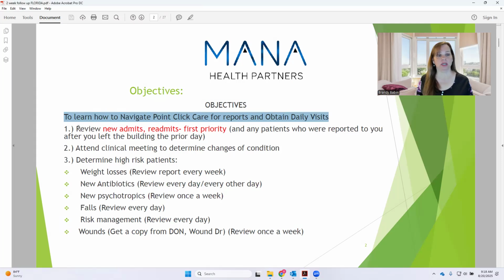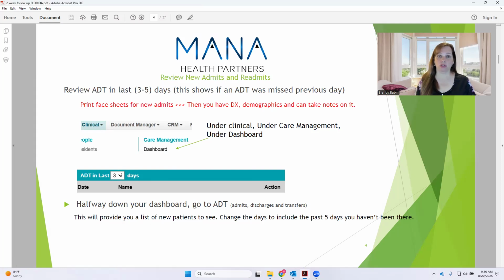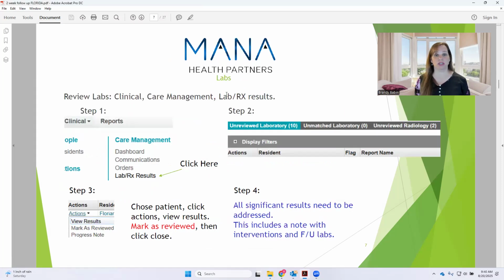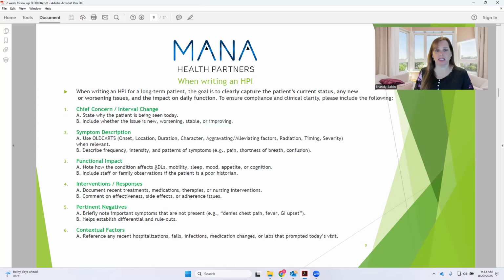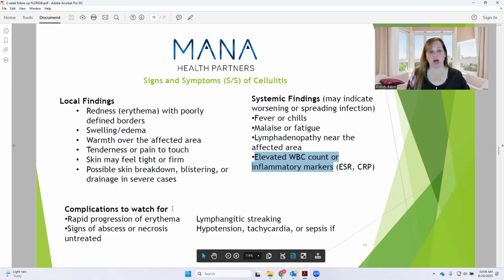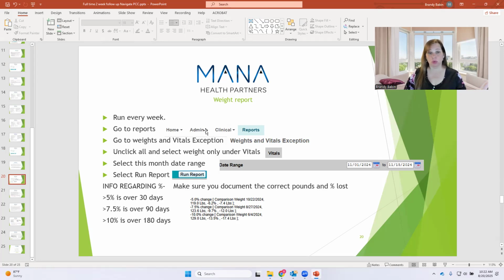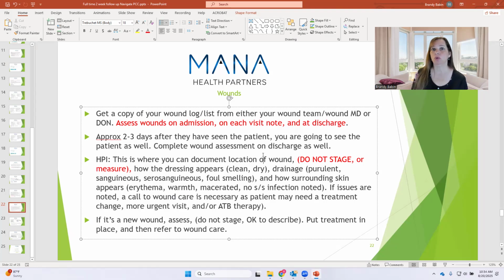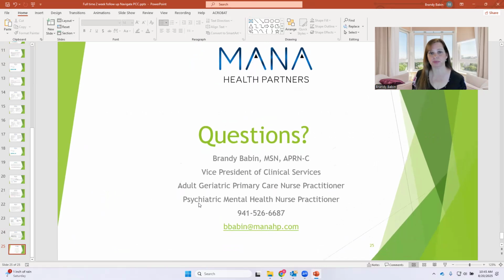2 week follow up FT NP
2 week follow up FT NP